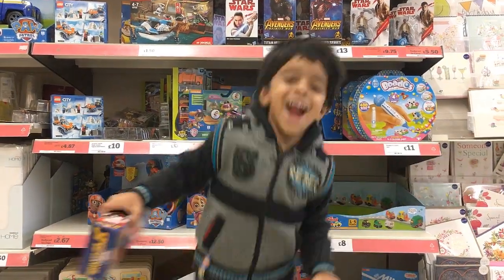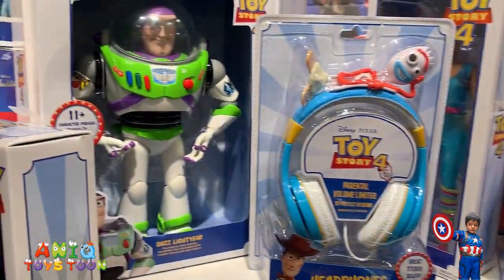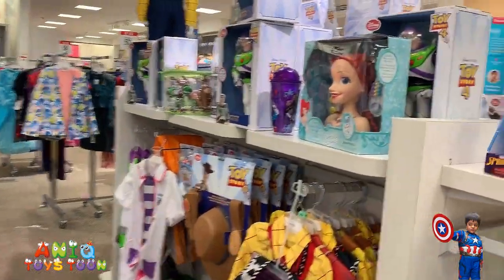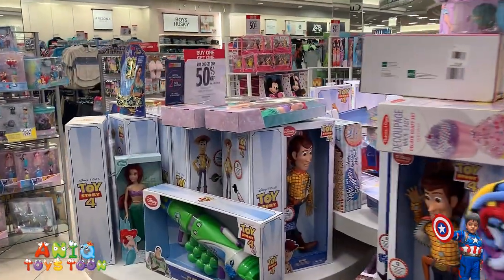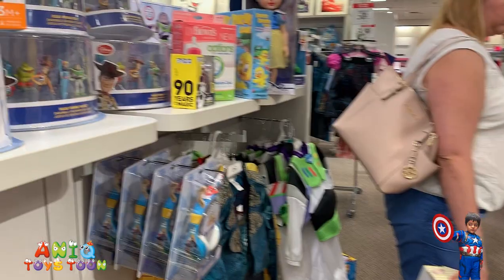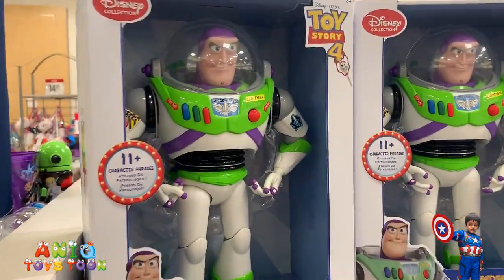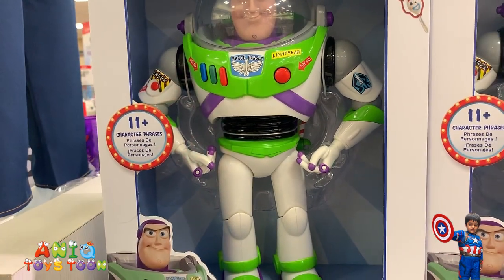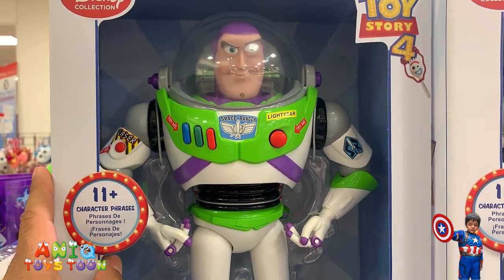TOY STORY 4 TOYS || TOY STORY 4 TOYS TOY HUNT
In this video, you will see us in J. C. Penny hunting all the toy story 4 movie toys as we love toy story 4 toys toy hunt. In addition, we love to do toy story 4 toys 2019 unboxing and review. Aniq’s favorite characters from toy story 4 movie are toy story 4 toys woody, toy story 4 toys buzz lightyear, toy story 4 toys bo peep, and toy story 4 toys forky. As a matter of fact, we are a big fan of all characters from toy story 4 movie including Buzz Lightyear, Benson and Woody, Little Bo Peep, Jessie, Sheriff woody, Forky, Hamm, Mr. Potato Head, Ken, Aliens, Trixie, Dolly, Mr. Picklepants, Buttercup, Mrs. Davis, Duke Caboom, Gabby Gabby, Giggle McDimples, Bonnie, and Andy Davis. He had a lot of fun looking at these toys and would love to see toy story toys in real life.